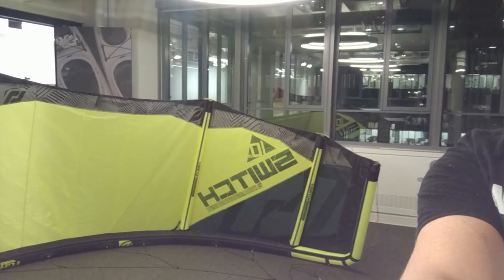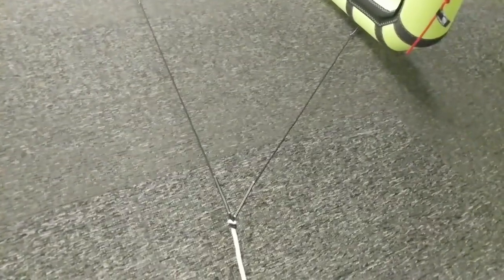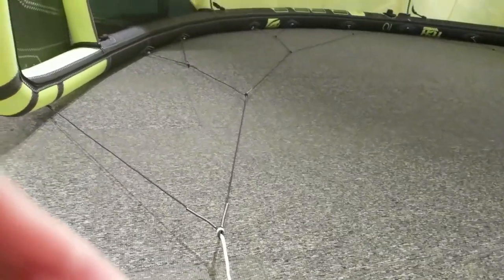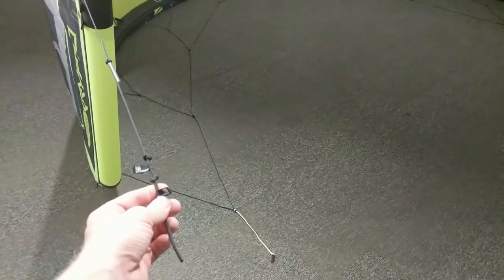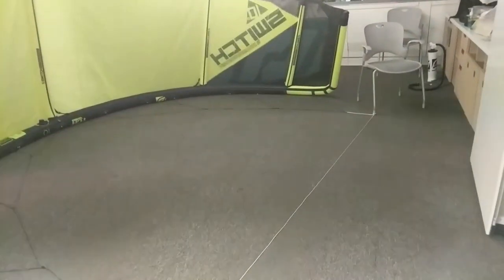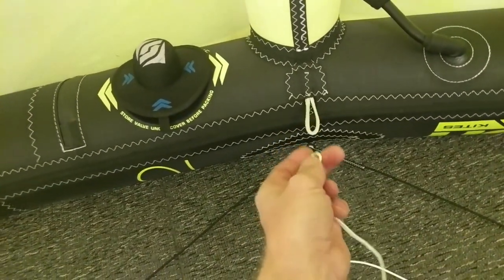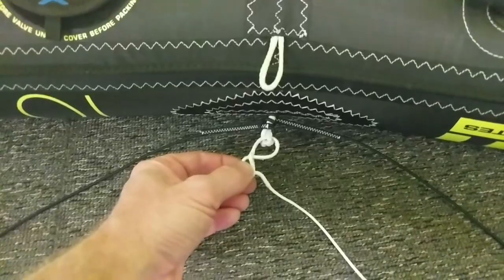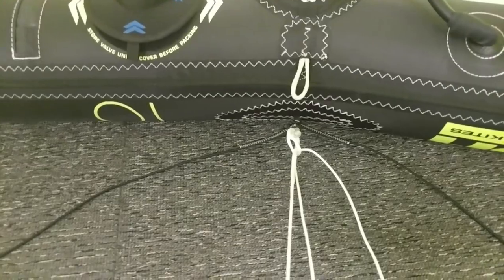HOW TO Build Your Own 5th Line Connector | Kiteboarding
*Making changes to your equipment is at your own risk. Please contact your kite manufacturer for advice*

Want to fly a 4-line kite with a 5-line bar? Want to have more efficient and 100% depower? Add a nose line to your kite that you can connect your 5-line bar to. It's important that this fifth line always remains slack when flying to kite so it does not pull the center of the leading edge in when the kite is steered or pulled on hard. Follow the detailed steps in the video to find the right length of that nose line. Shot in HD on a Pixel XL